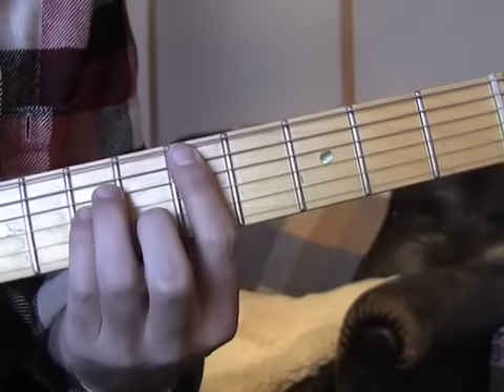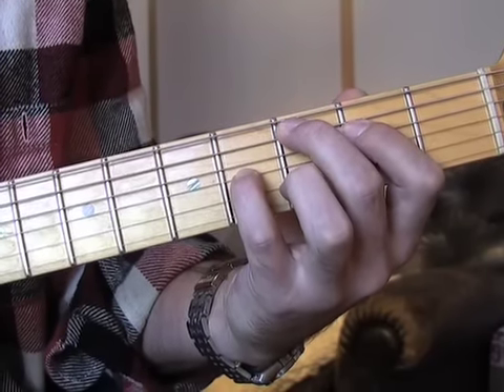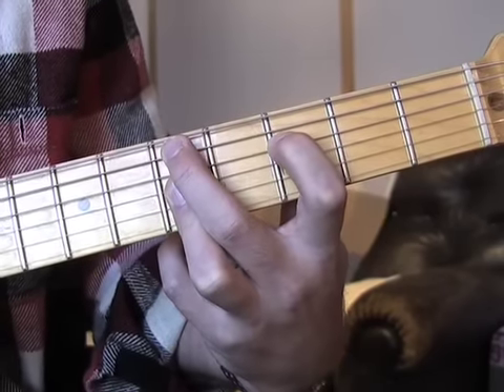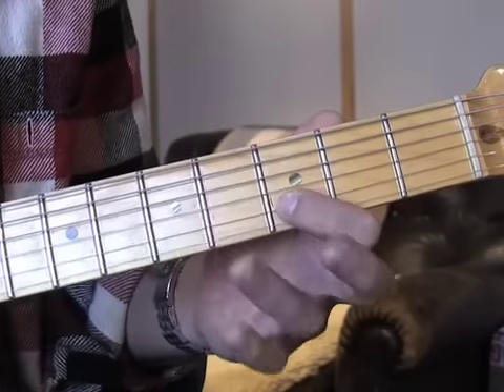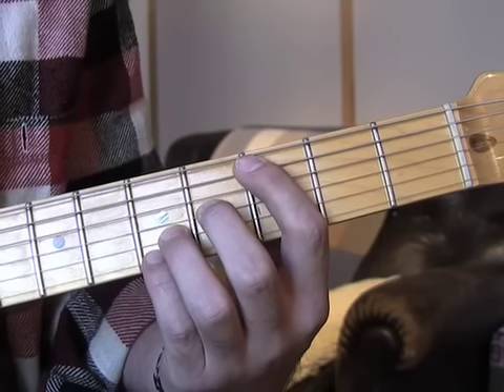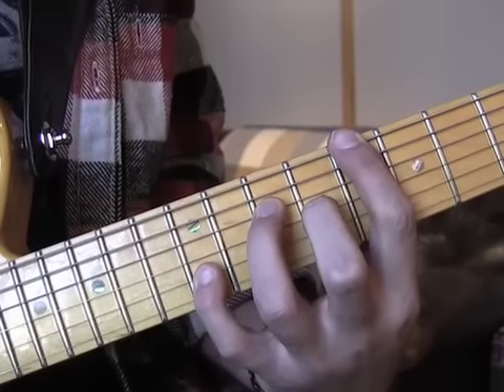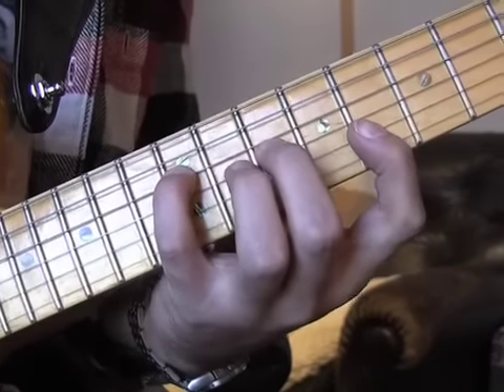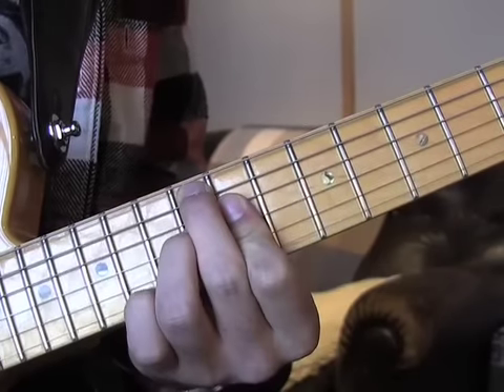II-V-I Chord Sequences - Jazz Chord Sequences - How to Play Jazz Guitar Lesson [JA-027]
Now we are going to apply some of the chord grips we've been looking at and ad them into II-V-I chord sequences, which is one of the most common chord sequences in jazz.